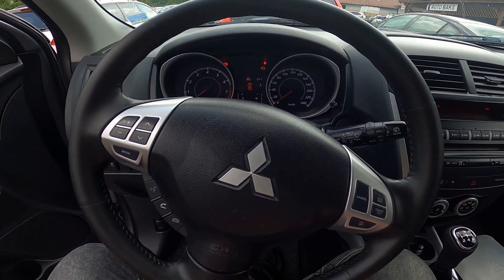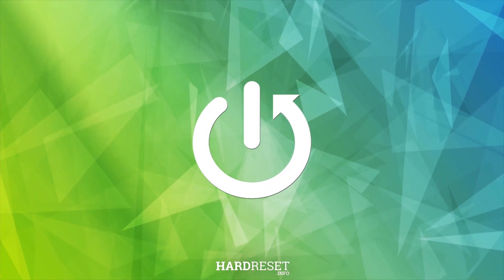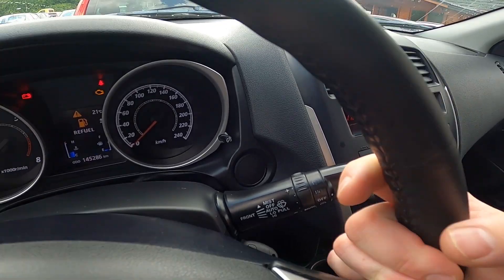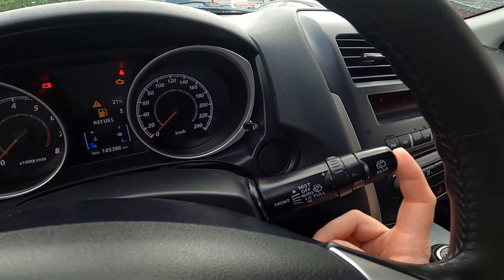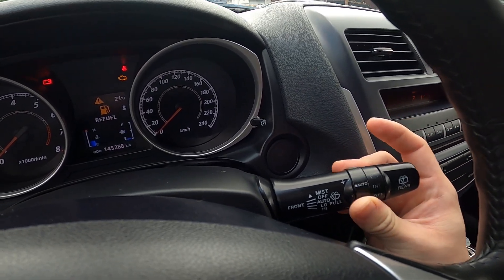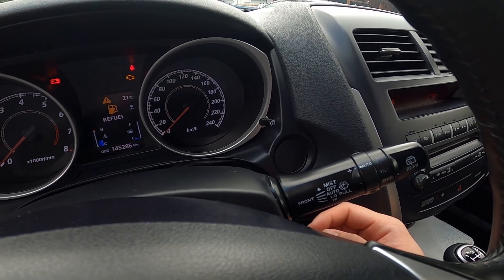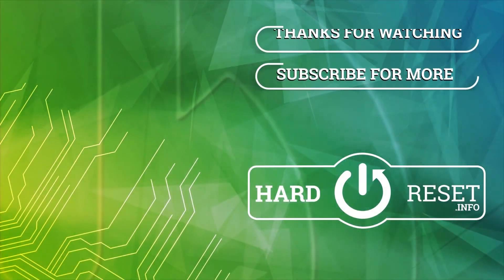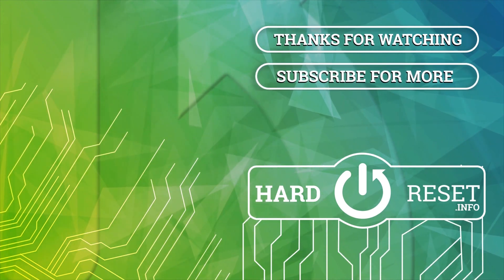How to Enable or Disable Front Windshield Wipers in Mitsubishi ASX I ( 2009 – 2017 )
Find out more info about Mitsubishi ASX I ( 2009 – 2017 ) :
Would You like to learn how to use Front Wipers in the Mitsubishi ASX I? Front Wipers are essential equipment in all cars. Thanks to them you can remain safe on rainy days and also they help You to clean the windshield. Follow the video above to learn how to Use Front Wipers in the Mitsubishi ASX I!

Years of Production:

2010, 2011, 2012, 2013, 2014, 2015, 2016, 2017, 2018, 2019, 2020, 2021